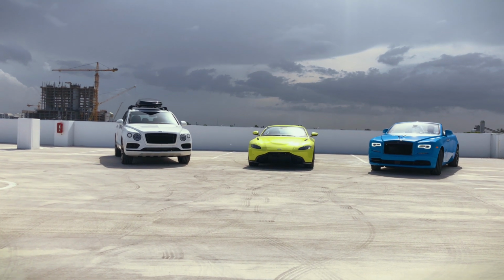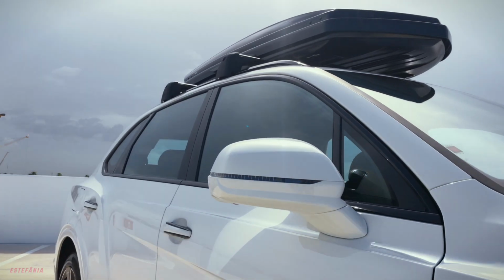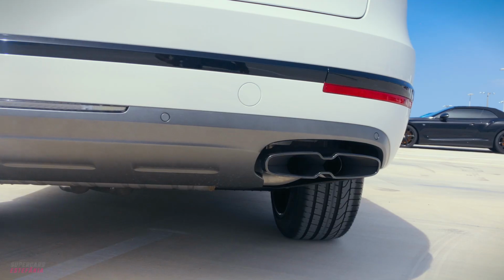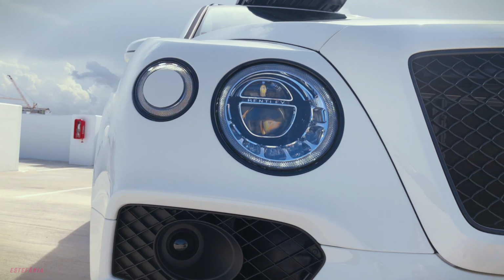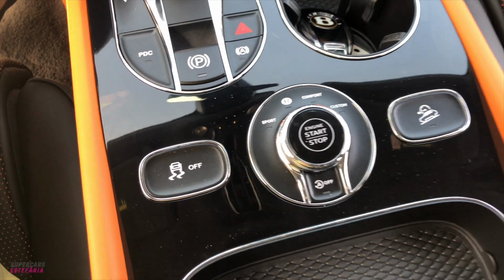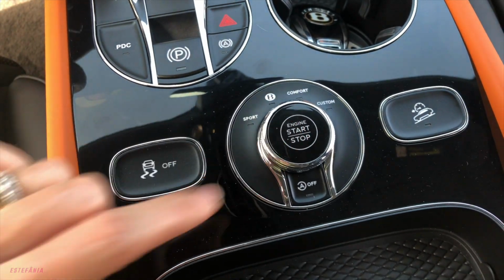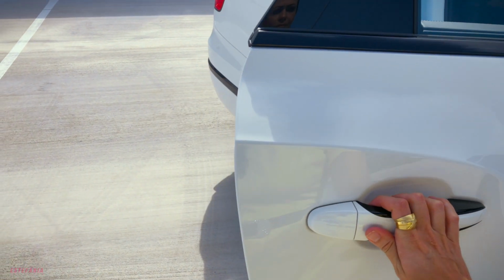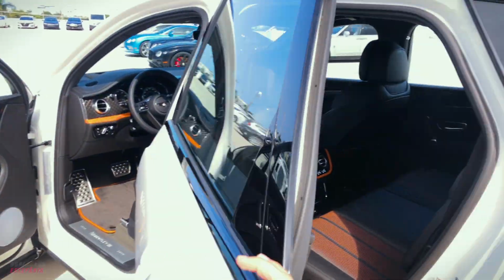2020 Bentley BENTAYGA: US$ 213,450 | ENGLISH Walkaround Review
▪️SPECIAL THANKS:
Holman Motorcars (Florida, USA)